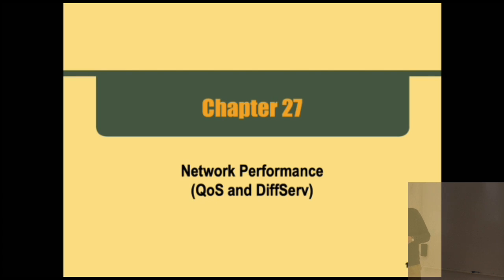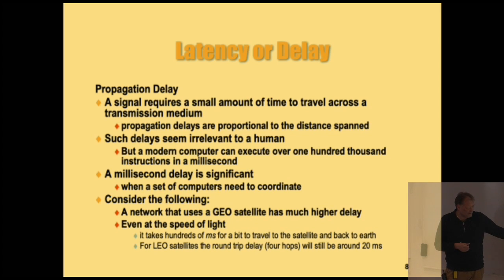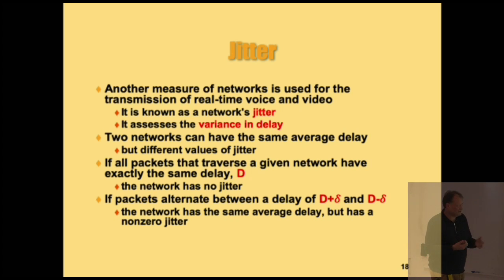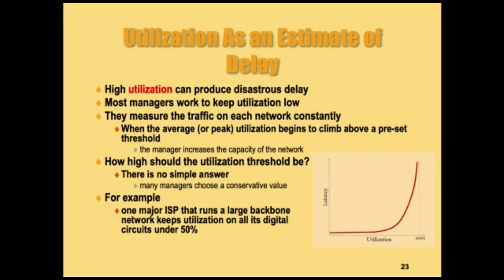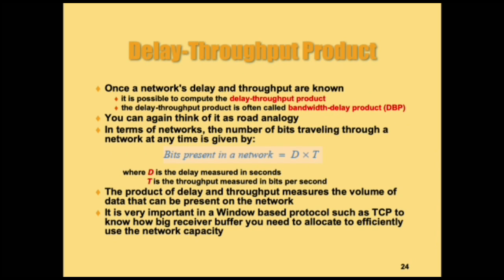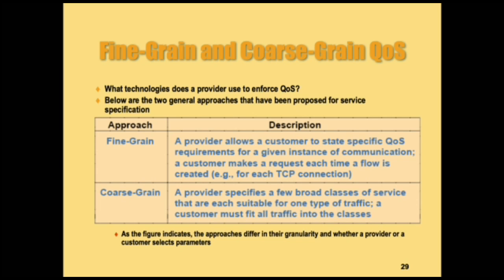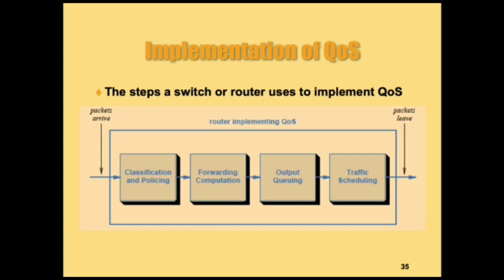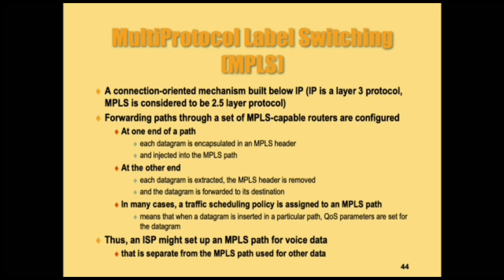Livestream från Computer Science and Media Technology Play 6